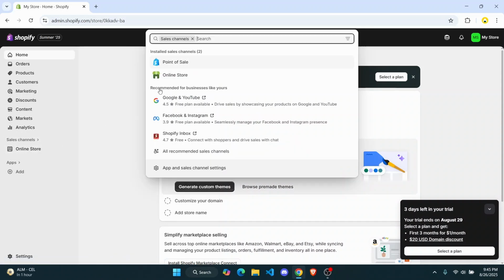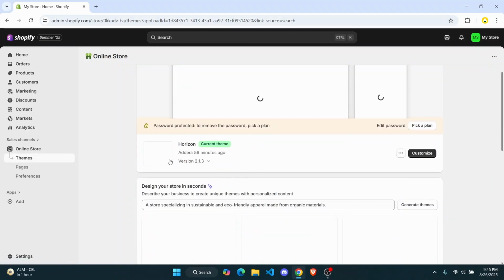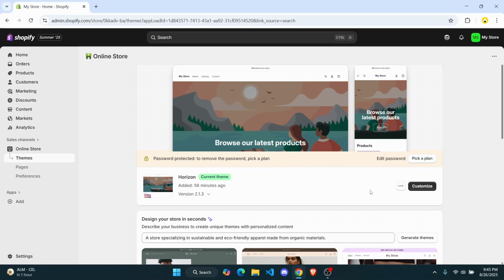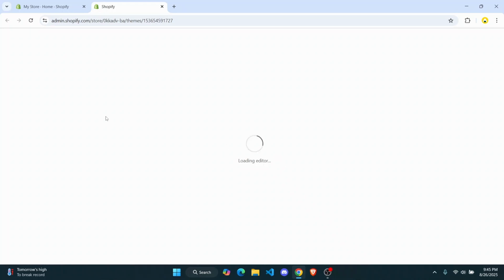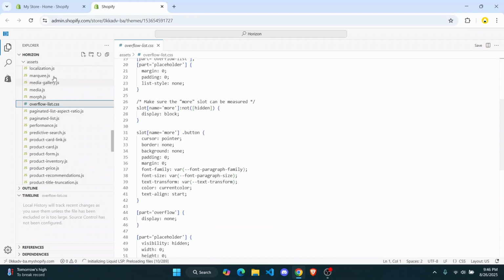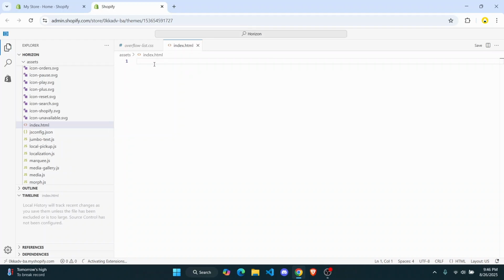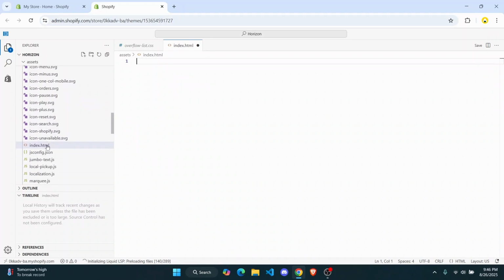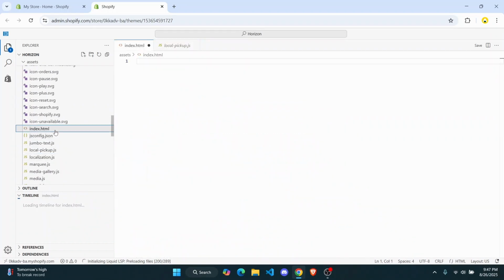How to Add HTML Code to Shopify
How to Add HTML Code to Shopify (2026)! Want to customize your Shopify store by adding HTML code to your pages or sections? This video will guide you through the steps on how to add HTML code to Shopify quickly and easily. Whether you're asking, "How do I insert HTML in Shopify?" or need help editing your store’s layout with custom code, this tutorial has you covered. Learn the steps to safely add HTML and enhance your store’s design and functionality. Watch now to see how you can add HTML code to Shopify today!

Timestamps:

00:00 How to Add HTML Code to Shopify
00:10 How Do I Insert HTML in Shopify?